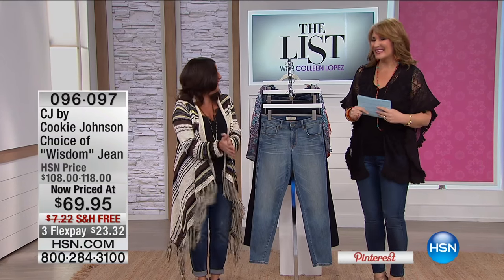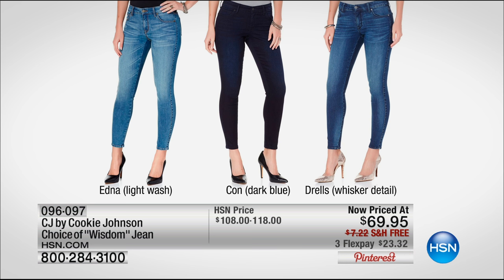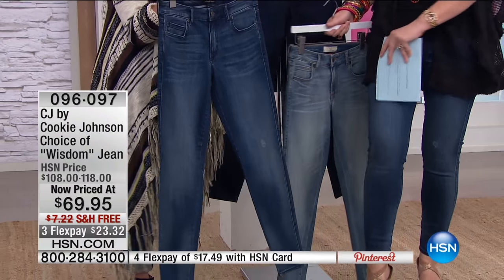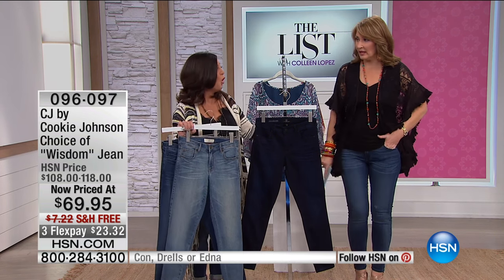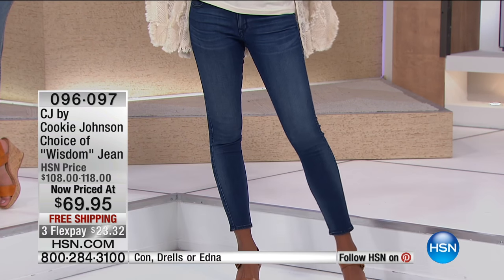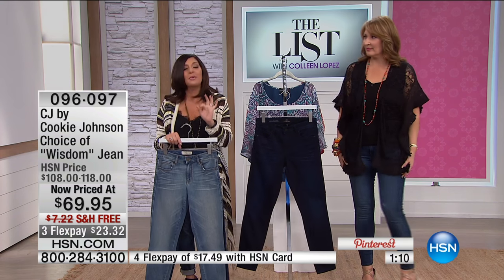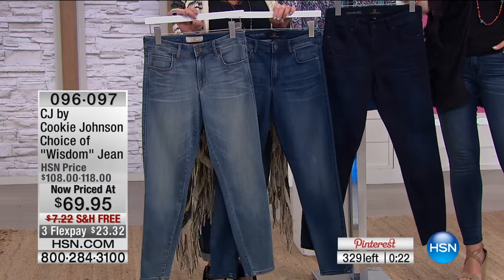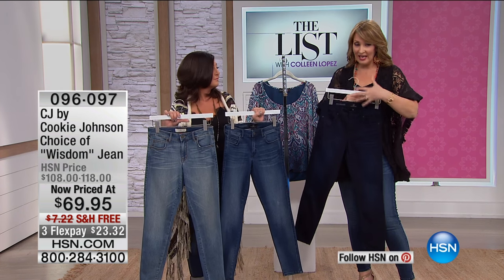CJ by Cookie Johnson "Wisdom" Ankle Skinny Jean Edna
Add a little blue for beauty. A denim jean with stretch can give you tranquility but one that has color too can be your signature. This jean...